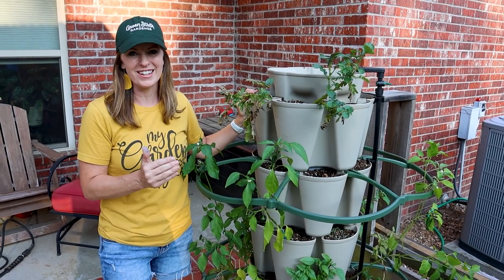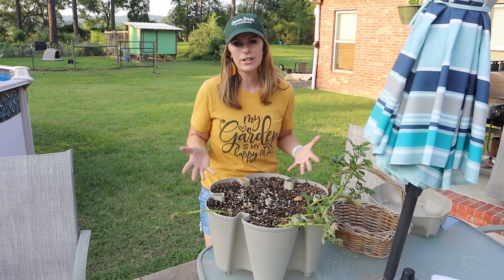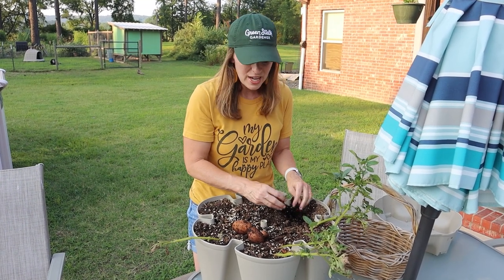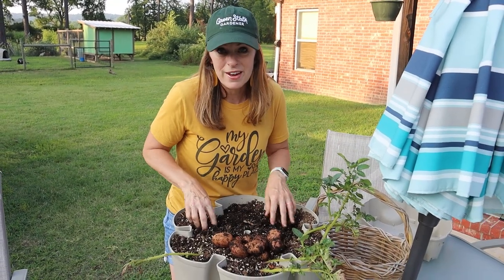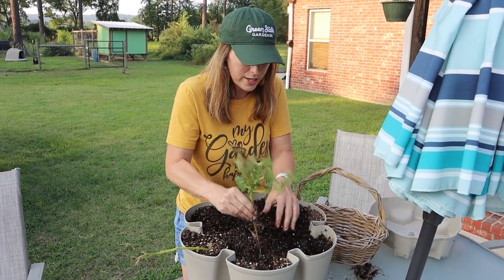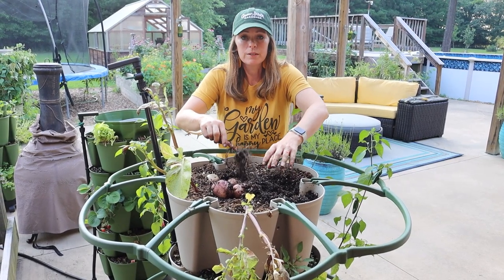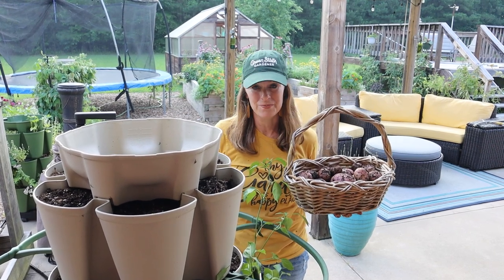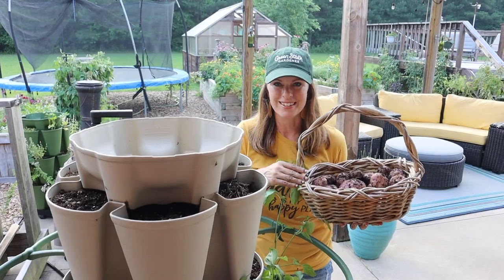I Planted Potatoes in a Greenstalk Planter. Here's What Happened.